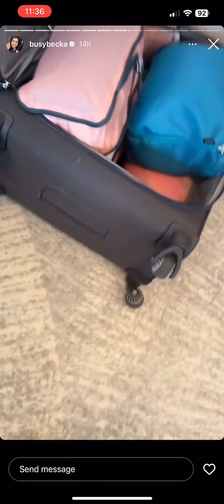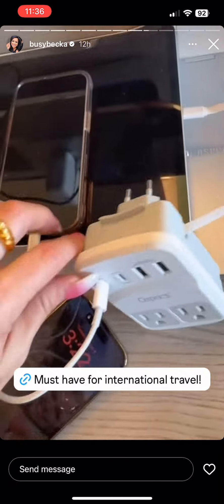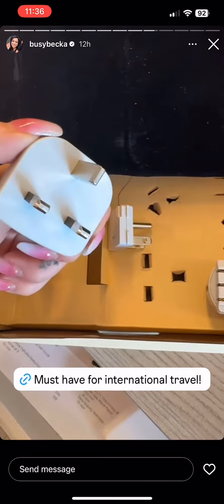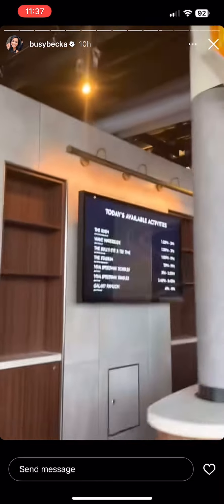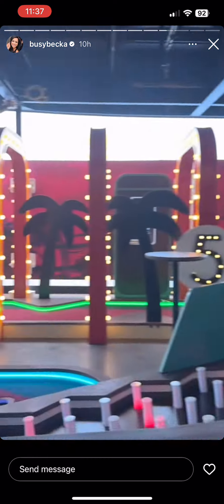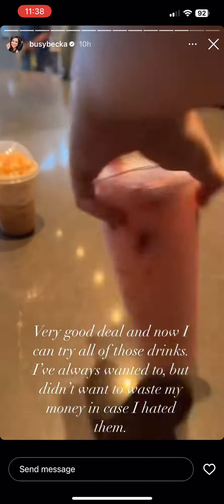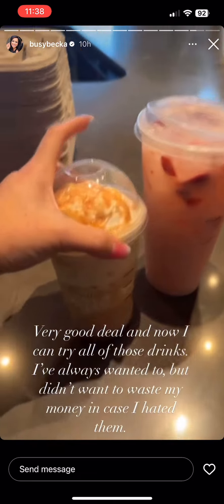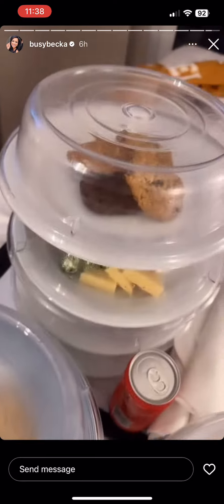June 3 pt 2 cruise day 1. Awful pics. Telling itinerary. Showing lame ship and trash packing tips